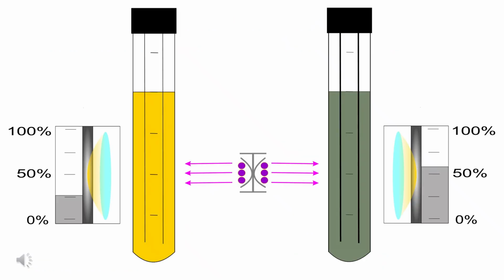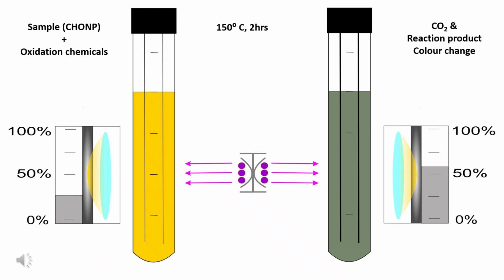Chemical Oxygen Demand measurements for Wastewater Treatment management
Chemical Oxygen Demand (COD), meaning, uses, functioning, accuracy, comparing with BOD

A chemical oxygen demand test is done by mixing a sample containing reduced organic carbon with oxidation chemicals, heating it at 150 degrees centigrade to allow for complete oxidation. One of the reaction products changes the sample colour, which can then be measured with a UV VIS spectrophotometer. The value for C O D is calculated from the absorbance data.

When you’ve taken a wastewater sample, a C O D measurement can be done from the whole dispersed sample, with the result being an equivalent mass of oxygen of all four the organic fractions in the sample. The fractions are, biodegradable soluble, inert suspended, biodegradable settle-able, and inert settle-able.

Letting the sample settle, a C O D measurement of the supernatant will give the sum of the fractions, biodegradable soluble and inert suspended, which may be a more accurate estimate of the B O D equivalent expected from a B O D five analysis.

When you take a wastewater sample at the start of the process, point 1 on the diagram, the sample contain all four the organic fractions of pollutants as described previously. During the aeration phase, all the pollutants come in contact with the biomass culture and are transferred to the biomass. The fractions of solids in the wastewater transfer to the biomass with different efficiencies, and the C O D measurement of the final effluent will give a good estimate of the overall performance of the process, removing pollutants.